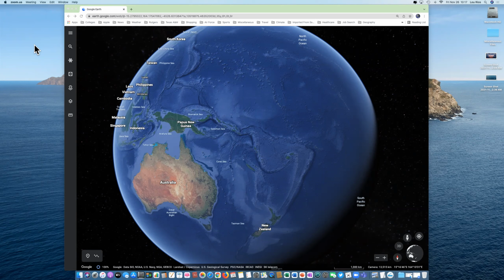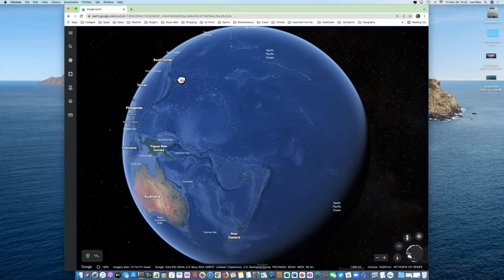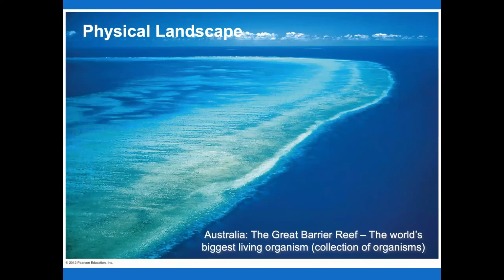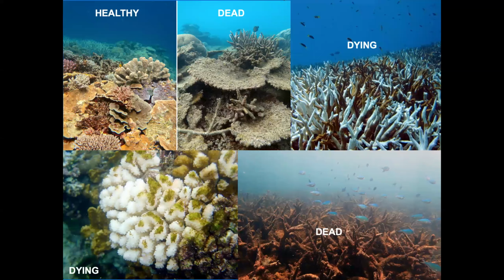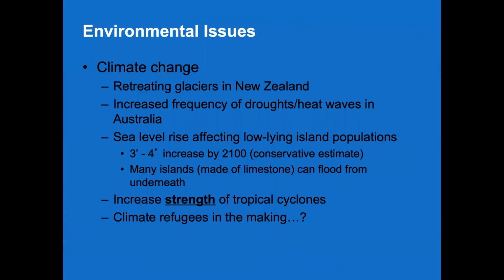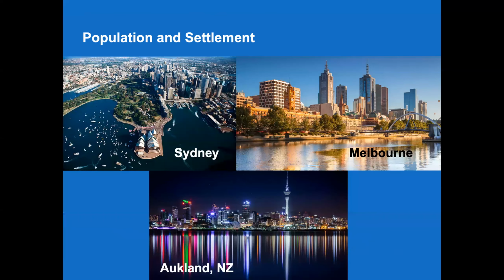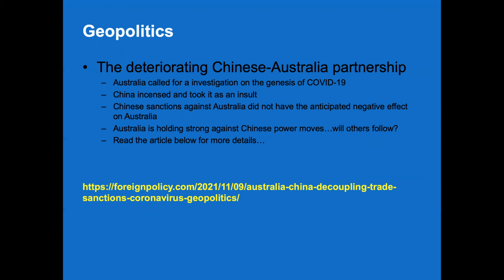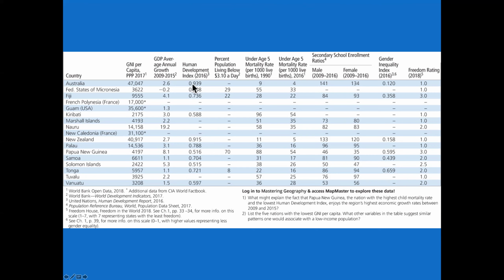Chapter 14 Lesson ENV172 & GEOG205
Chapter 14: Australia/New Zealand and Oceania (Melanesia and Micronesia)